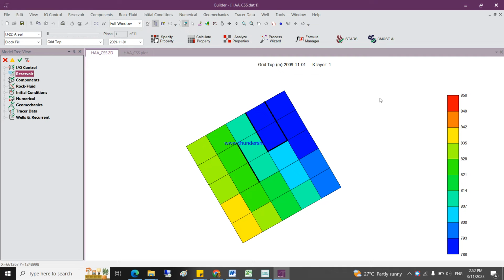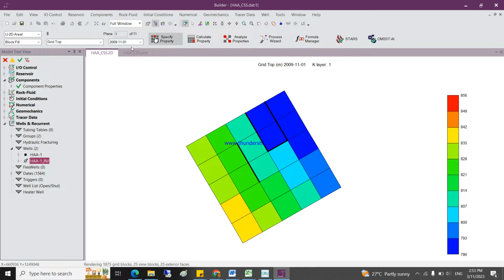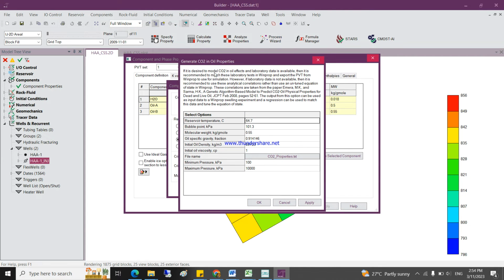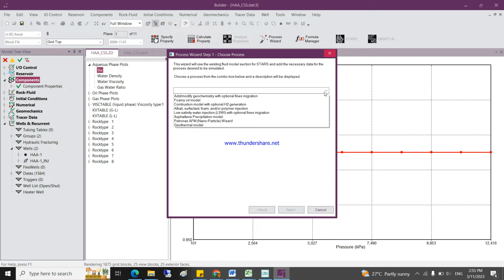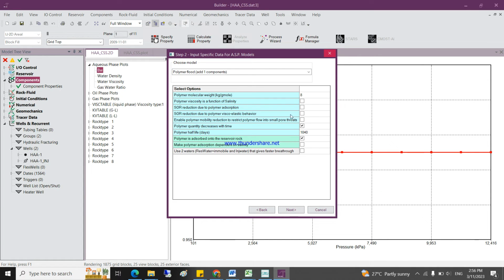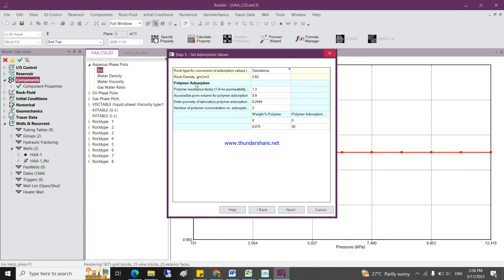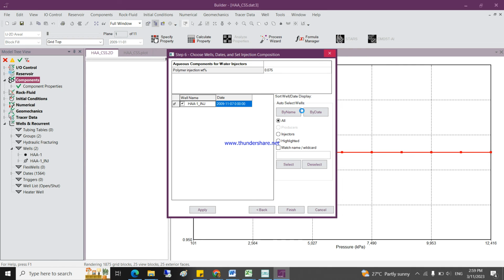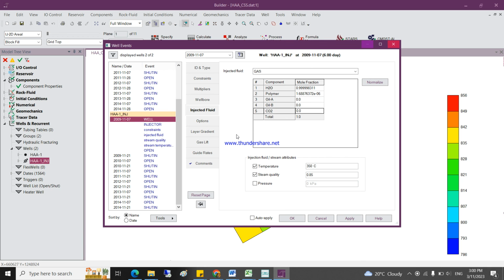Adding component (CO2 and polymer chemical) in CMG طريقة إضافة مواد للحقن (غاز اومواد كيميائيه)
10- طريقة تحويل الابار الرأسيه الى أفقيه ببرنامج ال(CMG) – Convert Vertical to Horizontal wells in CMG